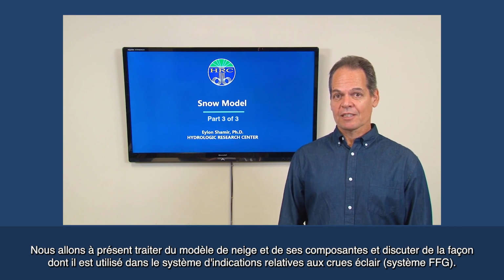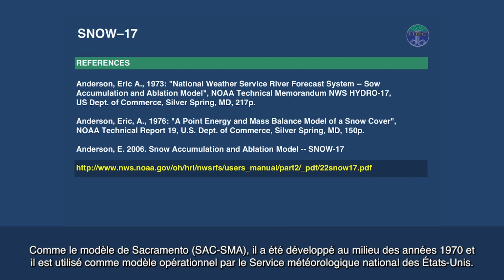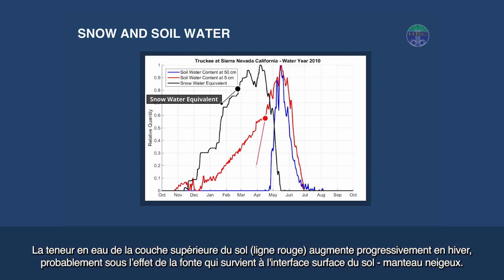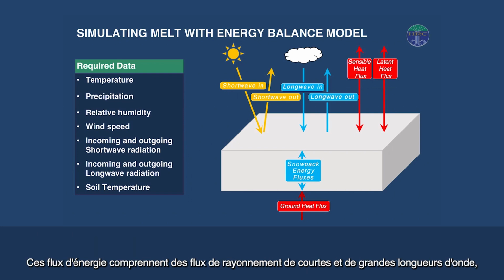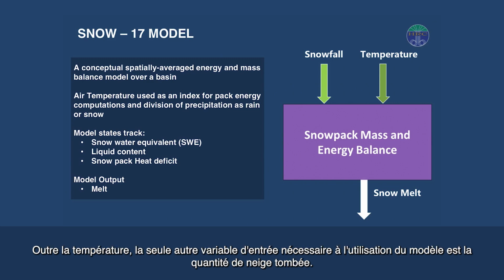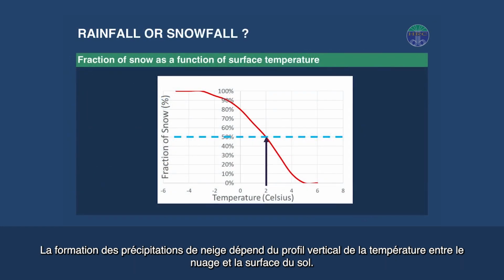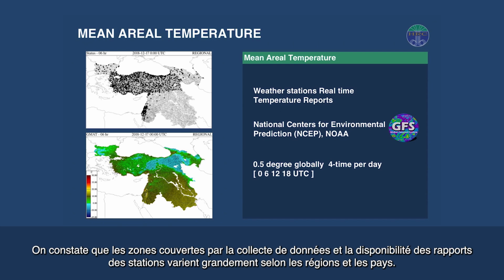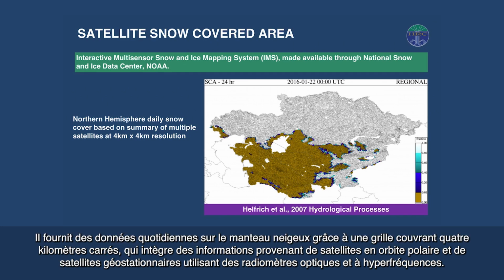07 Soil Moisture And Snow Models Part 3 EN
07 Soil Moisture And Snow Models Part 3 EN